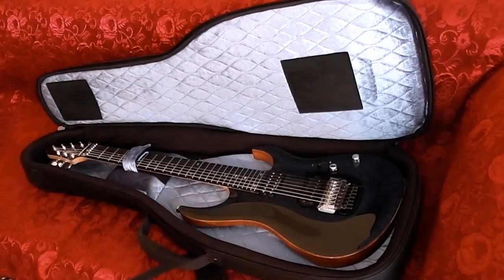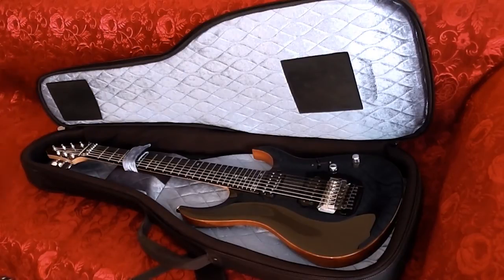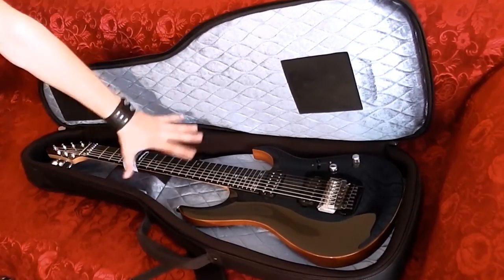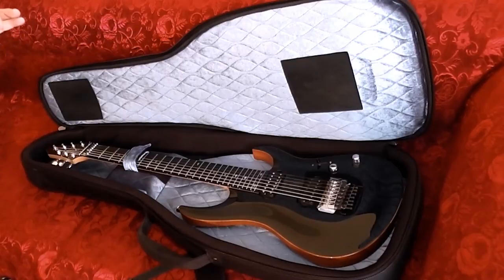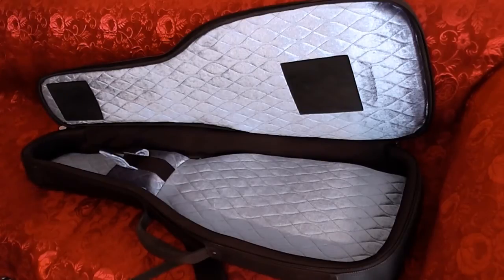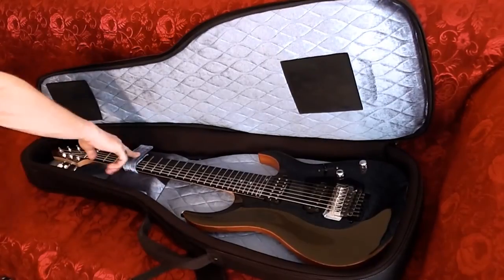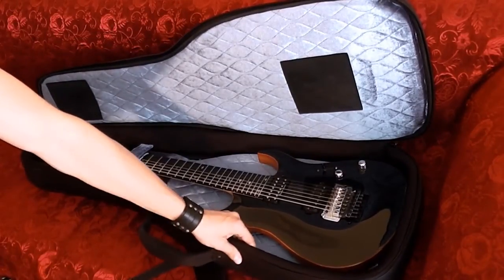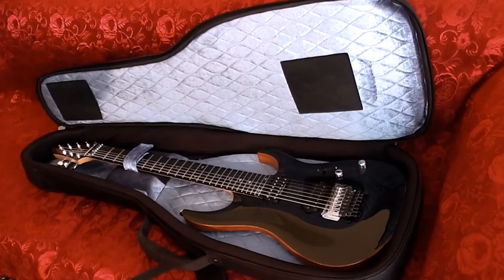Review On Reunion Blues Continental Gig Bags w/ Gus Drax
Today we have a review of our RB Continental series with Gus Drax from sunburst.